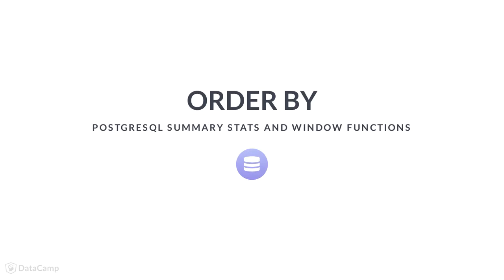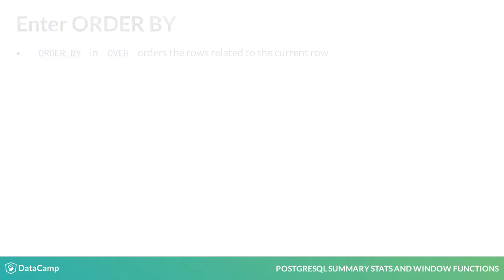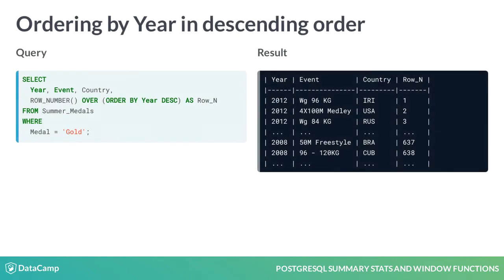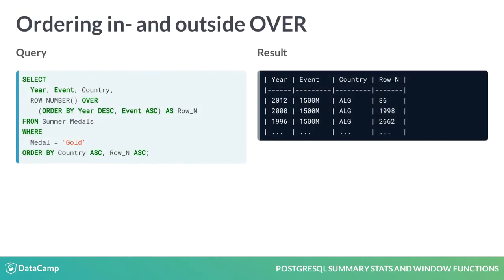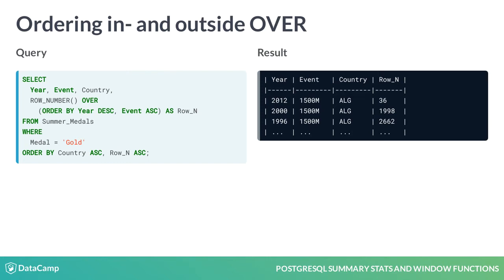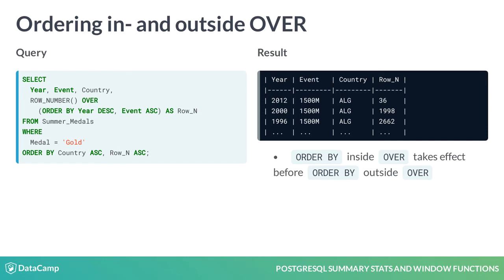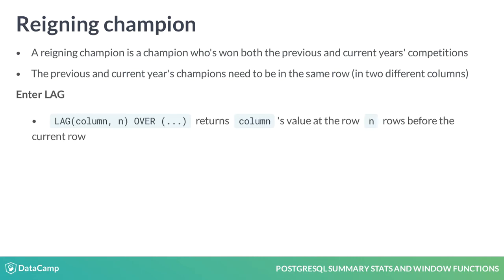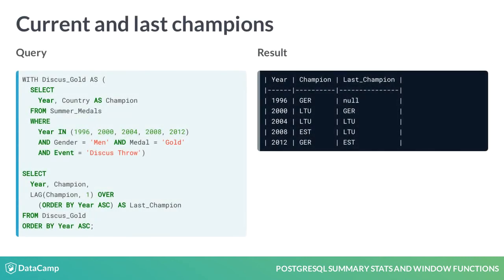SQL Tutorial: ORDER BY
Want to learn more? at your own pace. More than a video, you'll learn hands-on coding & quickly apply skills to your daily work.

In the previous video, you learned the basics of a window function. In this video, you'll learn about ORDER BY, one of the subclauses within the OVER clause.

Recall the row numbering query from the last video. The first row's number is 1, the second is 2, and so on. What if you want to reverse the numbers? In other words, you want to assign 1 to the last row, 2 to the row before last, and so on.

Enter ORDER BY. ORDER BY is a subclause of OVER. It orders the rows related to the current row that the window function will use.

Taking the row numbering query, if you order by year in descending order within the OVER clause, the function will assign 1 to the first row in that window. That row will have the most recent year in the dataset.

This is the result. Adding ORDER BY within OVER changed the basis on which the function assigned numbers to rows, assigning lower numbers to the more recent rows.

In the previous results, notice that the results and numbers are only based on a sort by year. What if you want to sort by year and by event?

You can order by multiple columns in the OVER clause, just like you normally can outside of it. That'll also change the numbers assigned to each row, since their positions have changed.

You can ORDER both inside and outside OVER at the same time.

In this query, row numbers are assigned based on the year and the event, but the ordering outside OVER orders by country and row. How will these two orders be executed?

First, ROW_NUMBER will assign numbers based on the order within OVER. So the row numbers are given after sorting the table by year and event.

After that, the ORDER outside of OVER takes over, and sorts the results of the table by Country and row number. Notice that the first row in the result isn't the row with number 1, because the two orders are based on different columns.

From that, you can conclude that the ORDER inside OVER takes effect before the ORDER outside of it.

One of the applications of window functions is determining reigning champion status. A reigning champion is a champion who's won both the previous and current years' competitions. To determine if a champion is a reigning champion, the previous and the current years' champions need to be in the same row, in two different columns, so that they can be compared.

How can you get a previous row's value without complex self-joins?

Enter LAG.

LAG is a window function that takes a column and a number n and returns the column's value n rows before the current row. Passing 1 as n returns the previous row's value.

This query returns the Discus Throw champions. Getting each year's champion is the first step to using LAG to get each year's previous champion.

After wrapping the previous query in a CTE, which is a way to temporarily store a query's results as a table, select the year and champion, and use LAG on the Champion column with an n of 1, ordering by year in ascending order in OVER.

In the results, notice that Last_Champion contains Champion's value from the previous row. The first row has no previous row, so its value is null.

Now that you know the ins and outs of the ORDER BY subclause, let's practice using it in the following exercises.